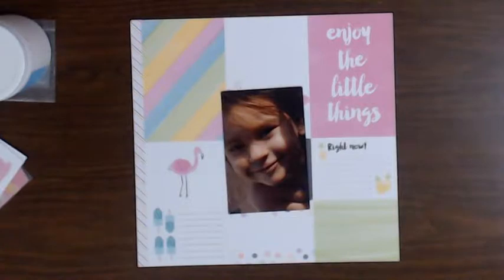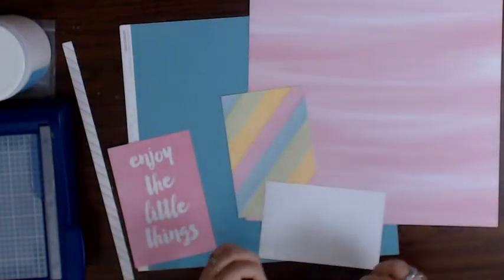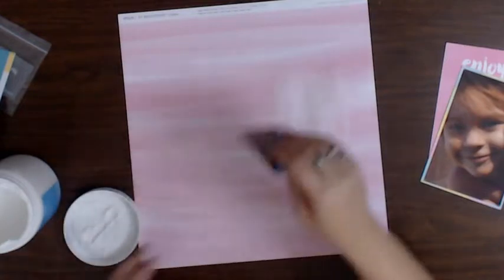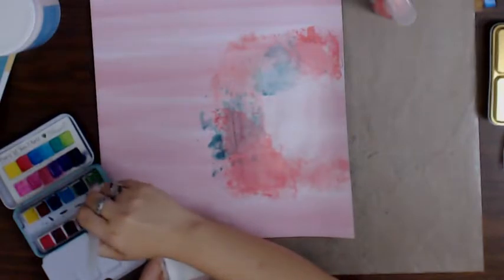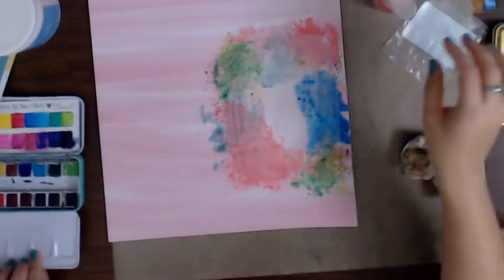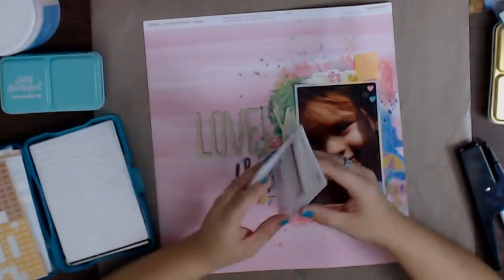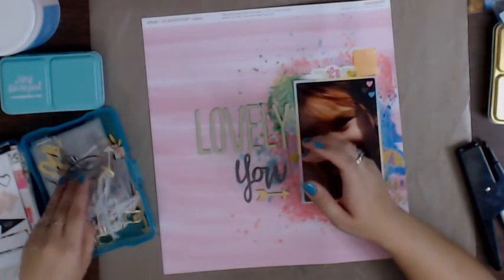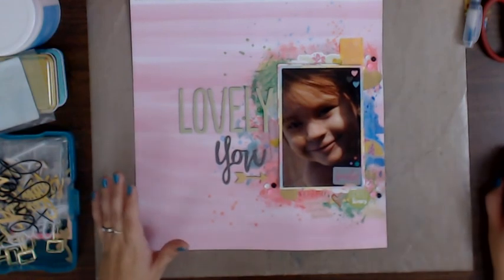SL: Lovely You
I am pretty sure I meant to save this picture for my art journal but I must have been so excited I scrapped it twice lol. Thats okay I love how both of them turned out and I hope you do too.